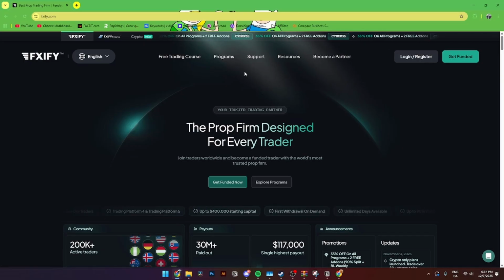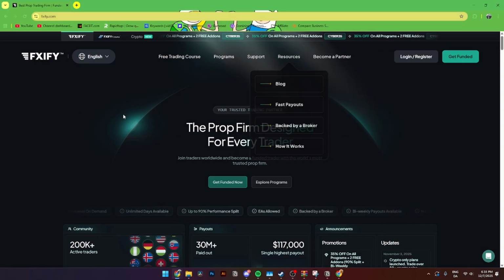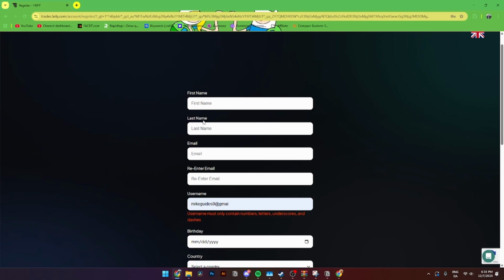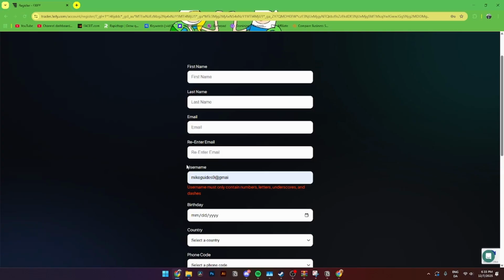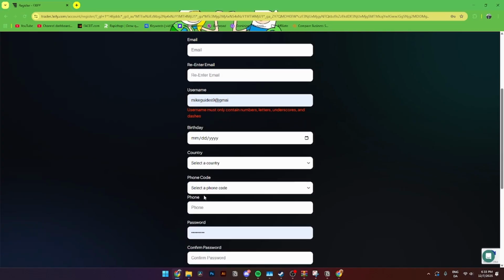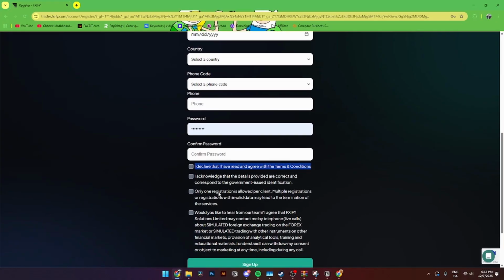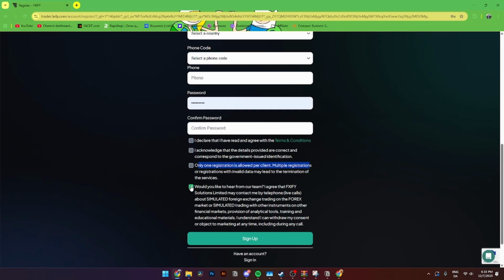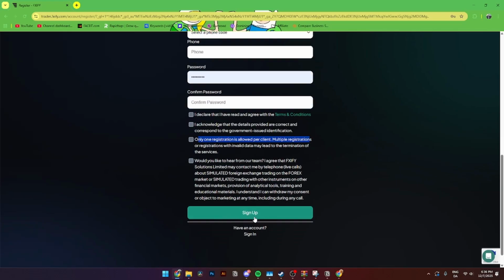How To Create FXIFY Affiliate Account (Full Guide)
In this video I will show you step by step how to create a fxify affiliate account. This guide was made so even beginners can learn how to apply for fxify affiliate program.

FXIFY is a popular proprietary (prop) trading firm that offers funding to traders to trade various assets like Forex, Stocks, Crypto, Commodities, and Futures, using platforms like MT4/MT5, TradingView, and their own FFX platform. They provide different funding programs (Instant, One-Step, Two-Step, Lightning) with high profit splits (up to 90%) and capital up to $400,000, aiming to help traders prove skills and earn real profits with less risk, though they have specific rules and regional limitations.